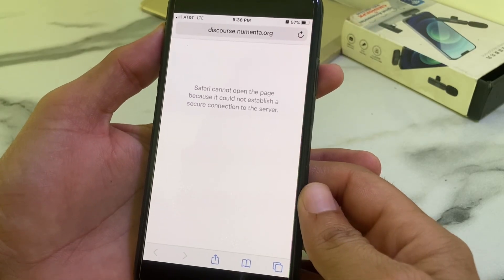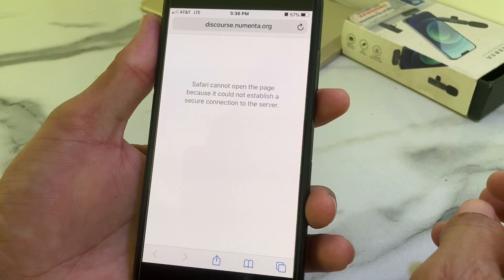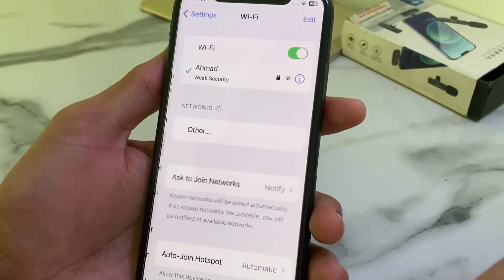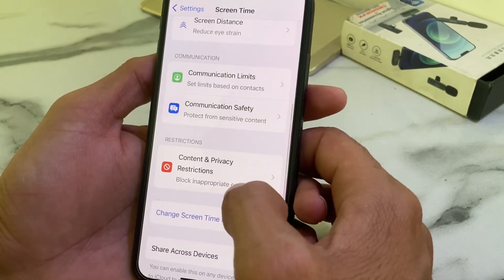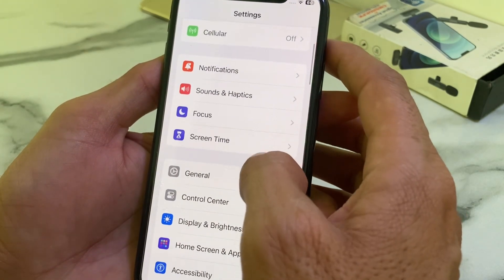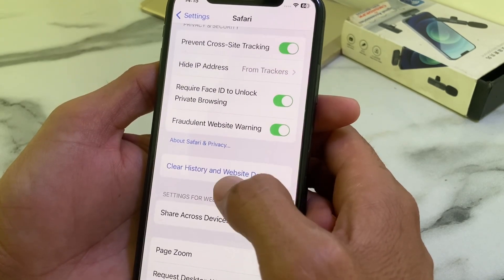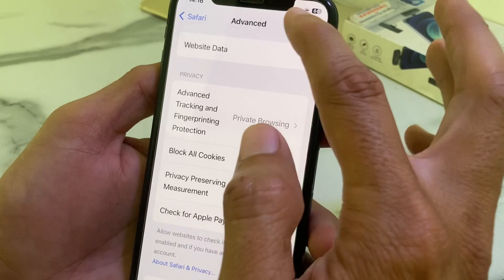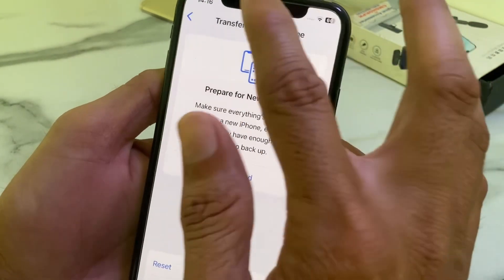Safari cannot open the page because it couldn't establish a secure connection to the server iPhone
safari cannot open the page because
safari cannot open the page because it couldn't establish a secure connection to the server
safari cannot open the page because it couldn't establish a secure connection to the server ipad
Why does Safari keep saying connection not secure?
Why does my Iphone keep saying Safari Cannot open the page because the server Cannot be found?
How do I fix a website that Cannot provide a secure connection?
Why does it say Cannot establish a secure connection?
safari could not establish a secure connection to the server iphone
safari could not establish a secure connection ipad
how to establish a secure connection to the server on iphone
safari can't establish a secure connection localhost
safari can't open the page
safari can't open the page because the server cannot be found
a secure connection cannot be established with the server
safari can't establish a secure connection reddit
0:00-Safari Cannot Open the Page
0:10-iPhone
1:05-iPad

safaricannotopenthepagebecauseitcouldn'testablishasecureconnectiontotheserveriphone
safaricannotopenthepagebecauseitcouldn'testablishasecureconnectiontotheserveripad